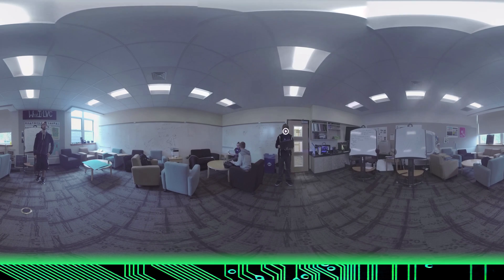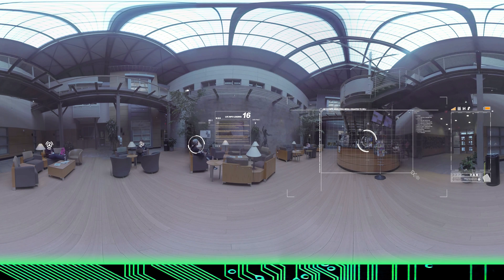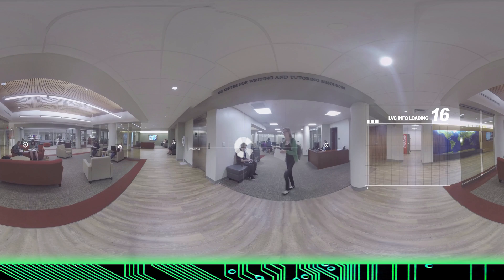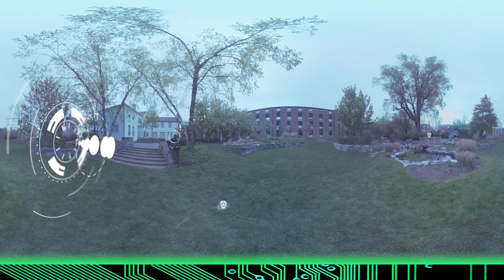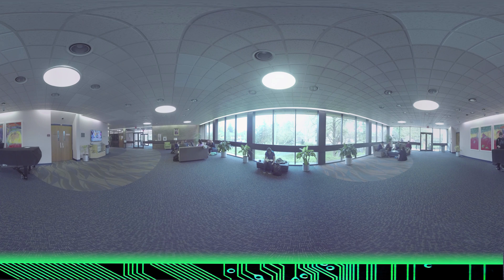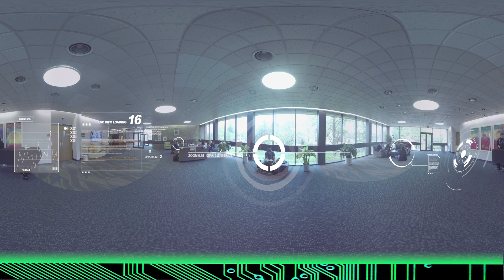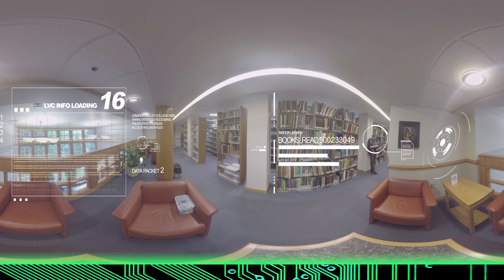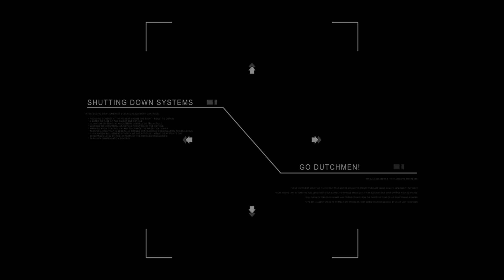Lebanon Valley College: GuideBot Virtual Tour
Advanced robotic guide, aka the GuideBot, takes you on a virtual tour of the Lebanon Valley College campus. GuideBot provides you with information and info-graphics, while you are free to look around at your leisure. Enjoy!